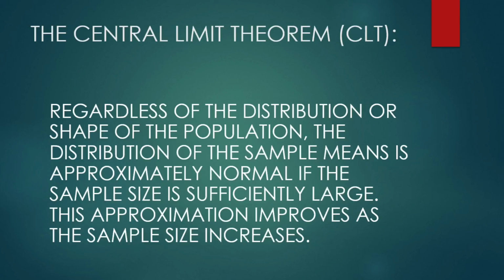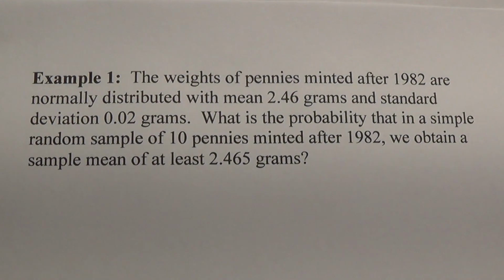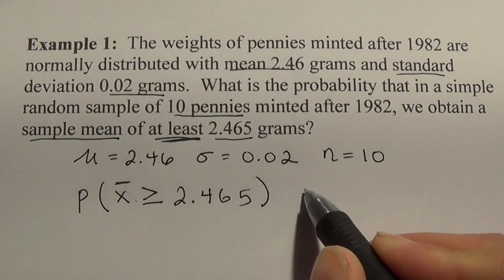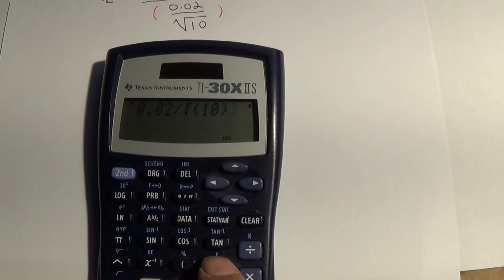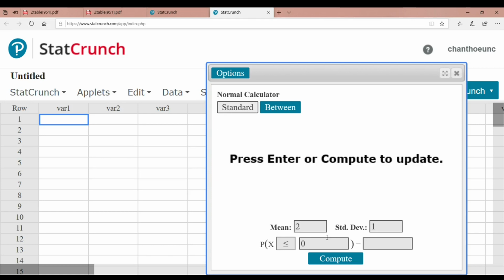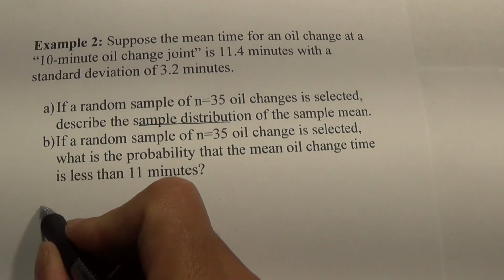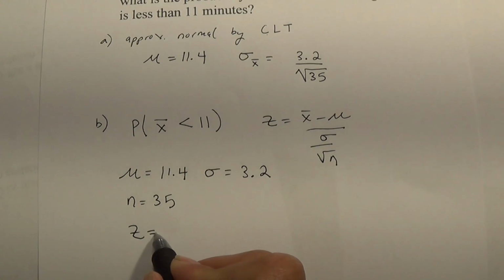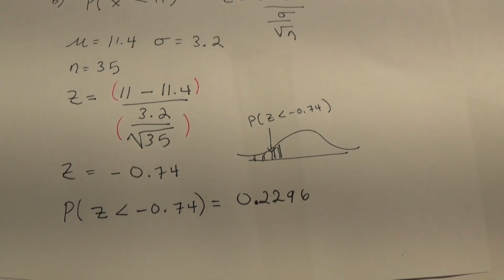Central Limit Theorem PART 1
This is part one of the central limit theorem. Most of the problems are done by hand. Statcrunch calculations are done in part 2.